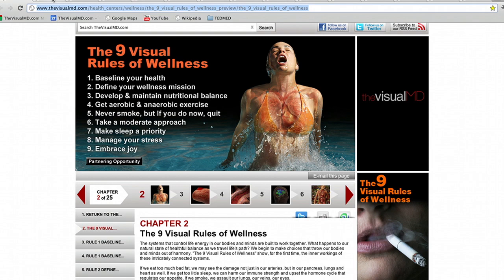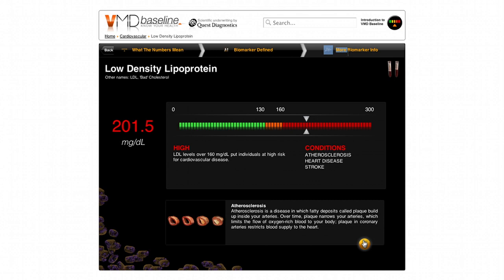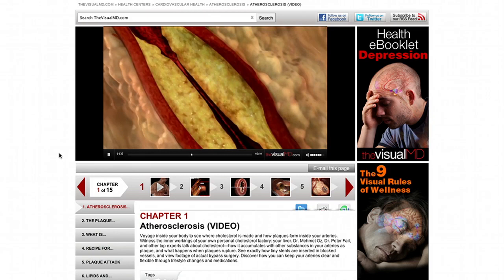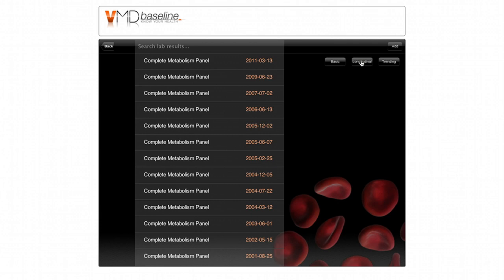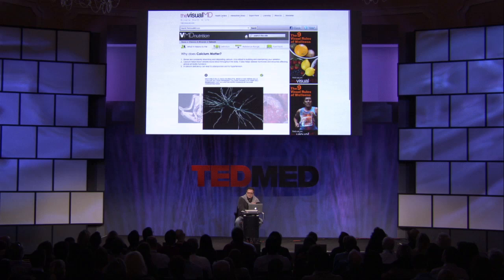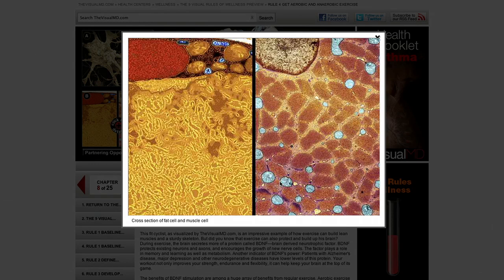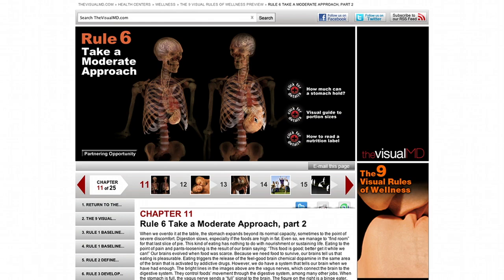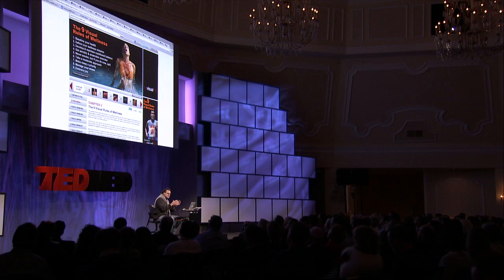Alexander Tsiaras at TEDMED 2011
If you could see inside your body, what would it tell you? The founder of The Visual MD showcases the virtual-reality website, which uses videos and detailed graphics to show diseases and treatment effects.